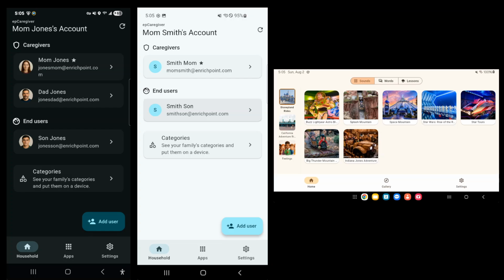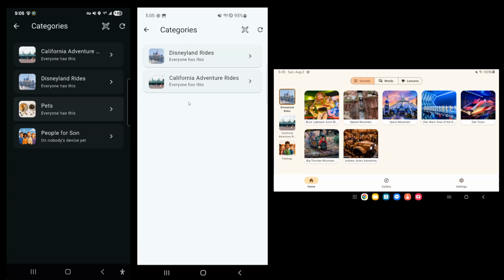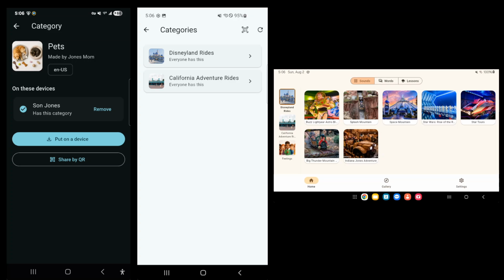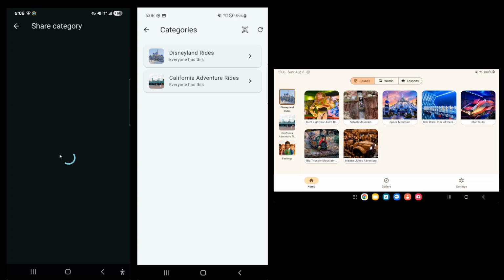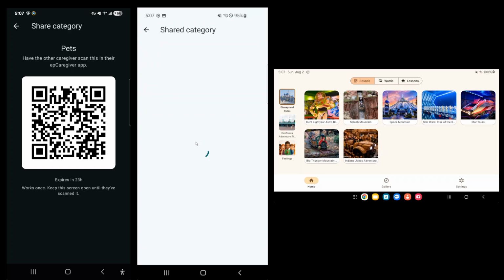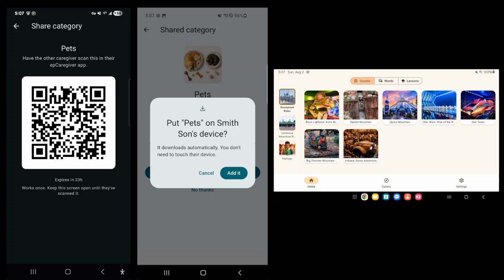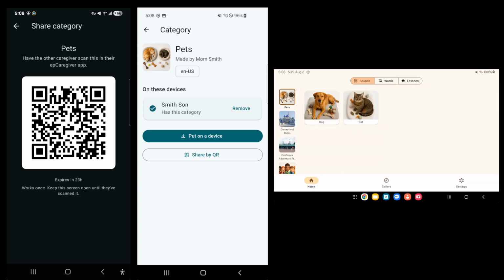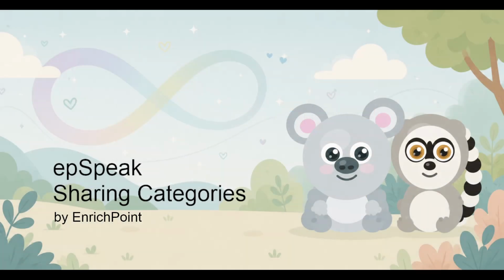epSpeak Sharing Categories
Share AAC categories between families in seconds — just scan a QR code

Building custom categories for a non-speaking or minimally-speaking child takes time and care. So why start from scratch when another family you know has already built something that works? In this video, I'll show you how to share categories between families using the epCaregiver app.  No accounts to link, no files to send. One family creates a QR code, the other scans it, and the shared categories appear right on the child's epSpeak app.

Here's what you'll see:

Selecting the category you want to share in epCaregiver
Generating a QR code
Scanning it from another caregiver's device
The categories showing up instantly on the child's epSpeak

This is one of the ways EnrichPoint is built for real communities — parents helping parents, therapists sharing what works, and caregivers passing along the vocabulary and topics that actually matter to their kids.

EnrichPoint is one platform, three roles: epSpeak (the communication app for the person who's speaking), epCaregiver (for parents and household managers), and epPractitioner (for therapists, teachers, and aides). Build once, share everywhere.